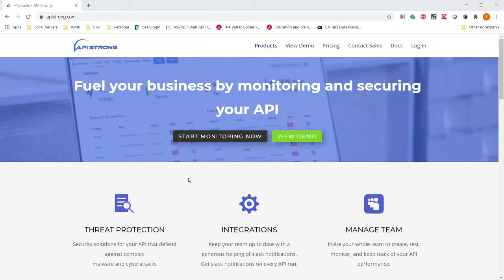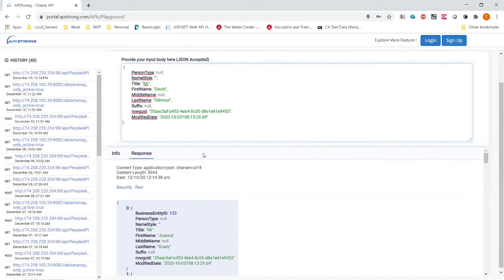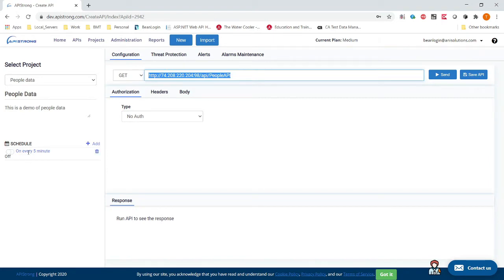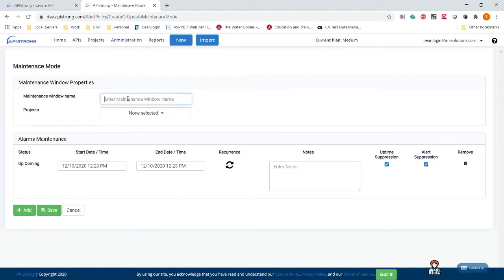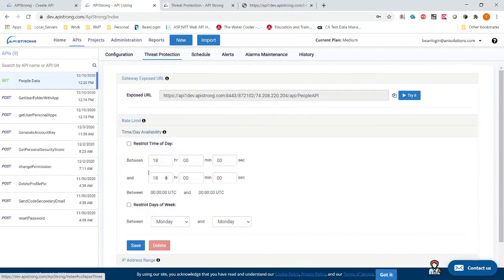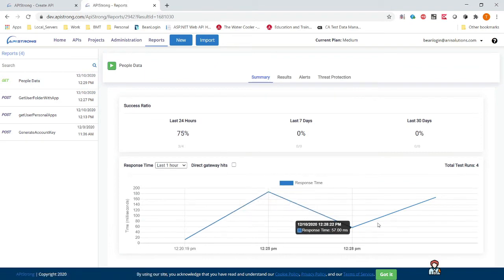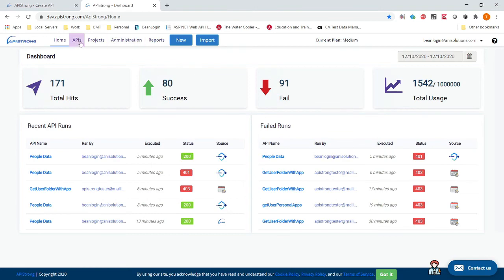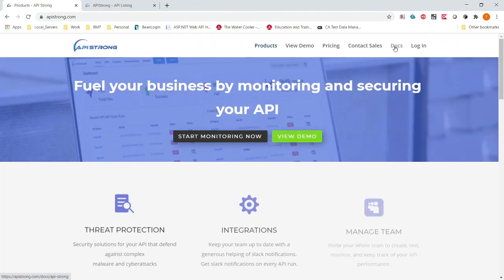ApiStrong Full Walk Through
This is a full walk through of the new ApiStrong